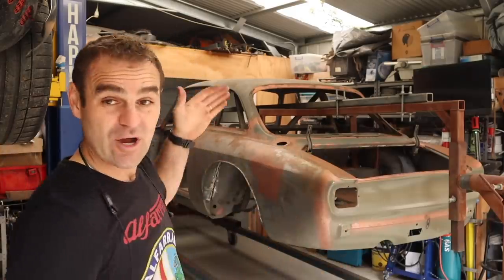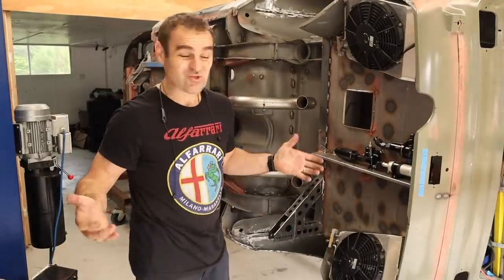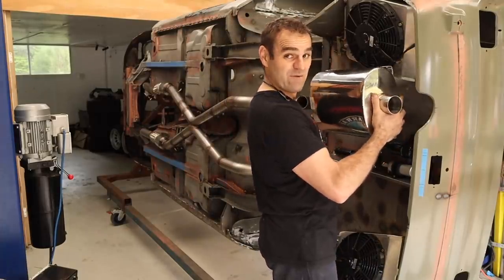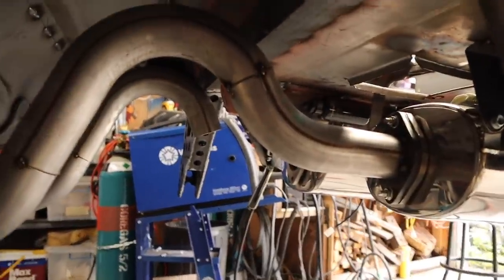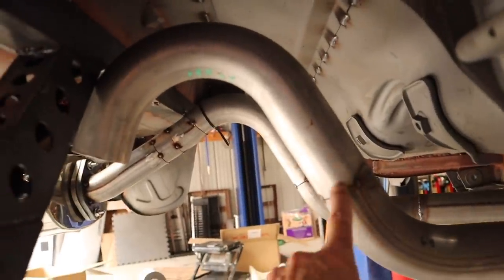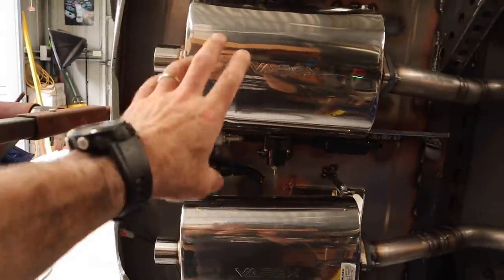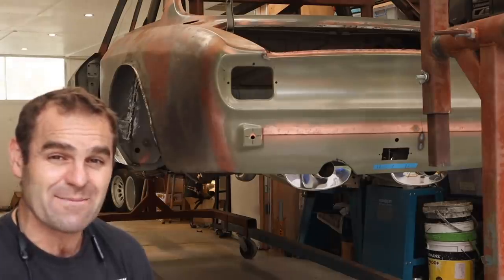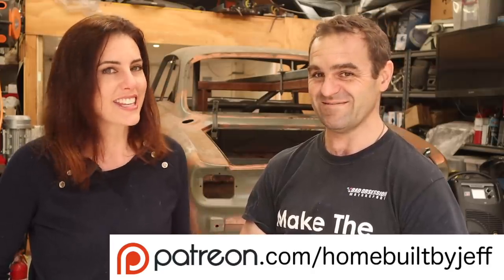Silencing the Ferrari Engine - Ferrari engined Alfa 105 Alfarrari build part 126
3 in 1 Sheet metal press brake/guillotine/roller

Mailing Address;

AUSTRALIA